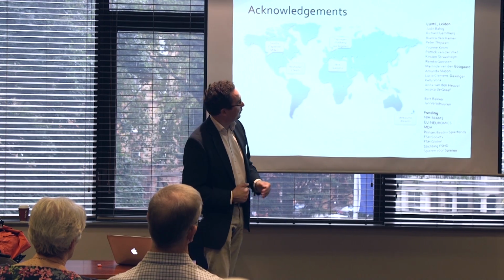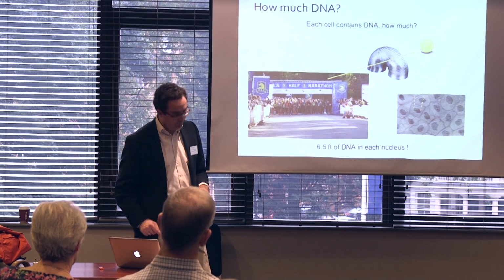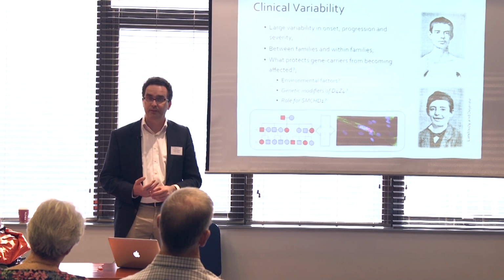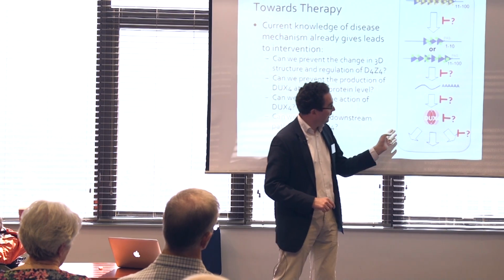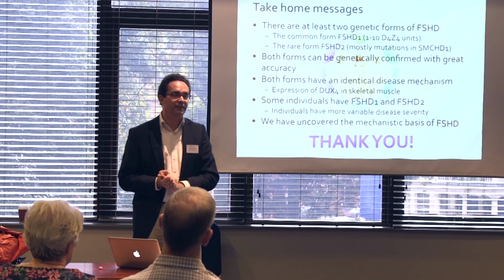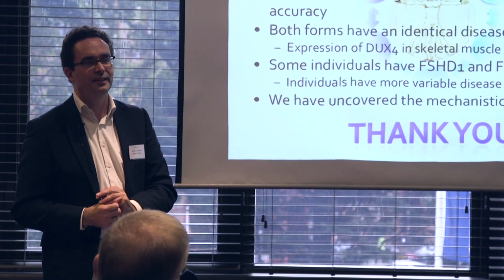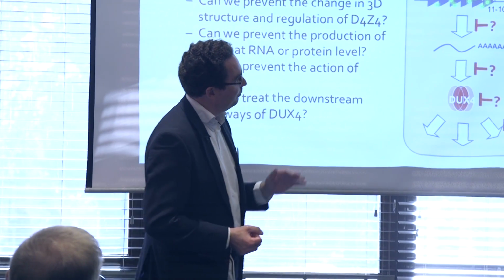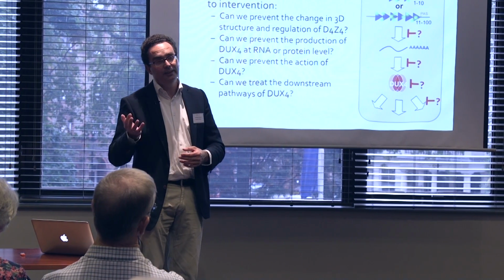Research progress into facioscapulohumeral muscular dystrophy (FSH)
Workshop presented by Professor Silvere van der Maarel, Leiden University Medical Centre, the Netherlands.